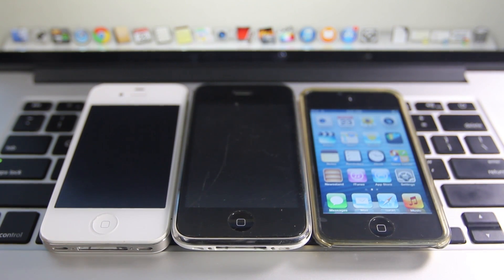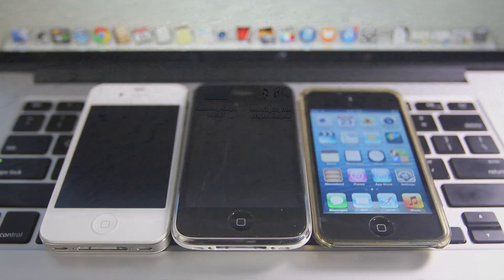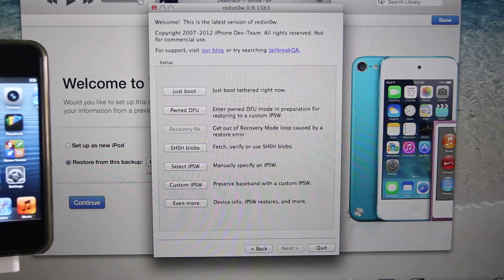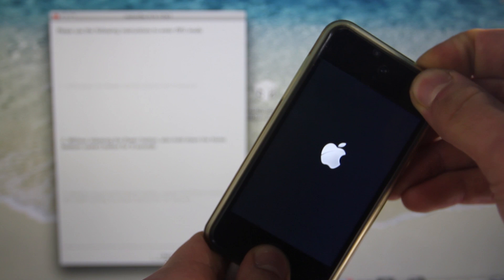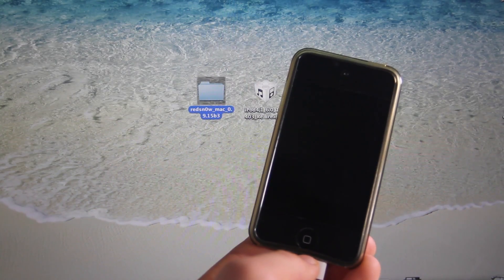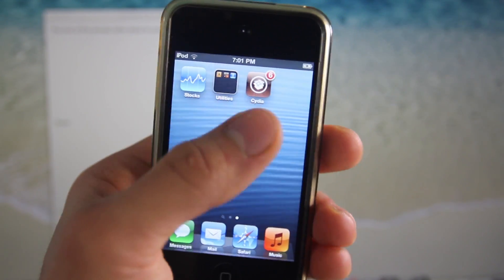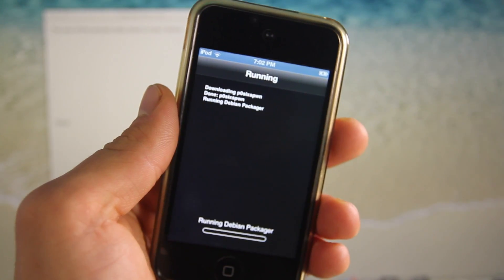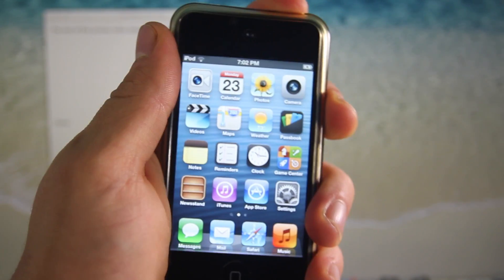NEW How To Jailbreak iOS 6.1.5 & 6.1.3 UNTETHERED - iPhone 4/3Gs & iPod Touch 4G P0sixspwn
FINALLY Jailbreak iOS 6.1.5 & 6.1.3 Untethered PERMANENTLY On iPhone 4, 3Gs & iPod Touch 4th Gen. P0sixspwn Is A forever Permanent Solution!